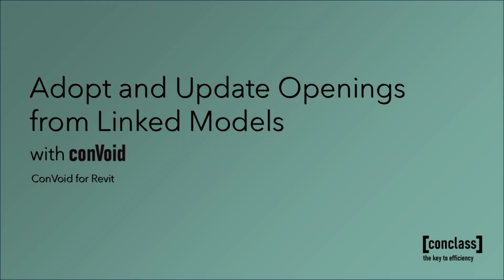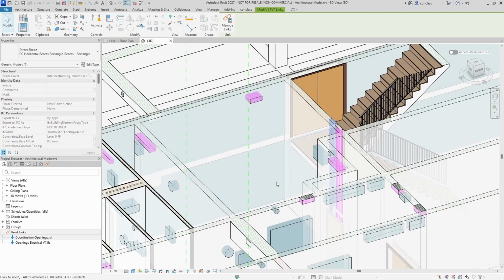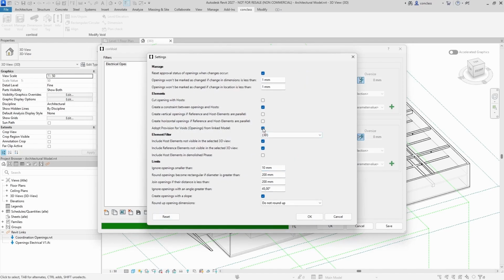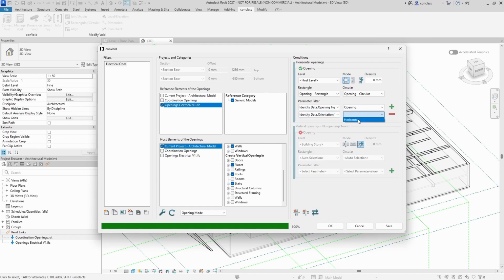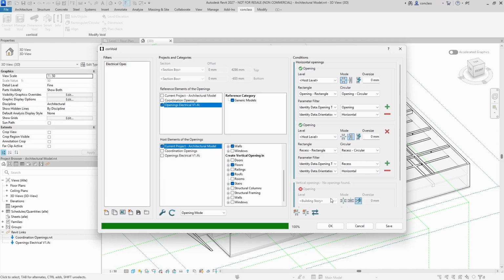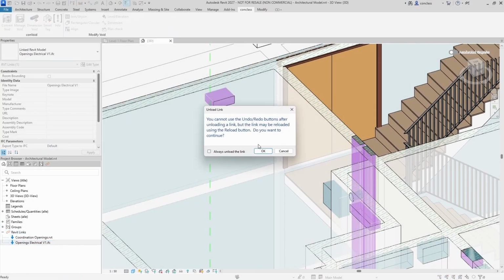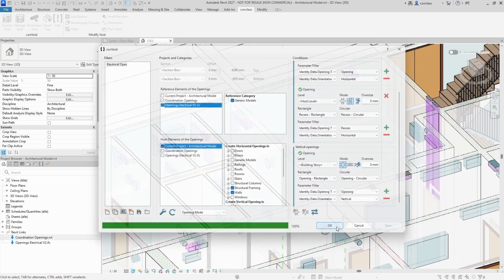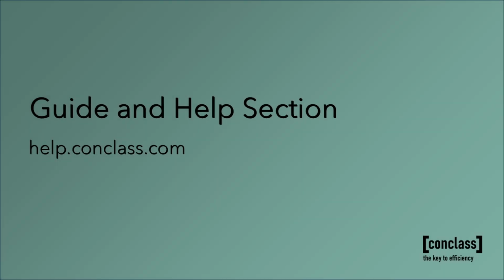Adopt and Update Openings with ConVoid in Revit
Learn how to adopt existing openings in Revit using ConVoid. This tutorial walks you through linking IFC models, verifying opening parameters, and configuring ConVoid to recognize types, shapes, and orientations correctly. We'll cover setting reference and host elements for electrical openings, fine-tuning adoption settings via the wrench menu, and applying parameter filters to distinguish openings from recesses. You'll also see how to use the Parameter Transfer function to enrich openings with data like model name or fire rating, and how to update openings when IFC models change — with ConVoid's color filter and status indicators clearly showing what's been added, changed, or marked for deletion.

Refer to our detailed ConVoid guide or help section for more information.